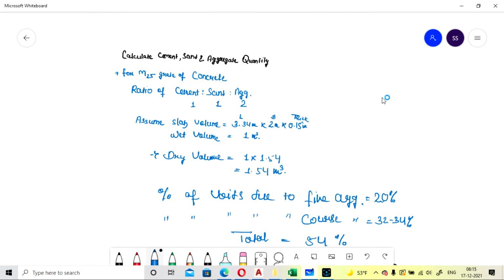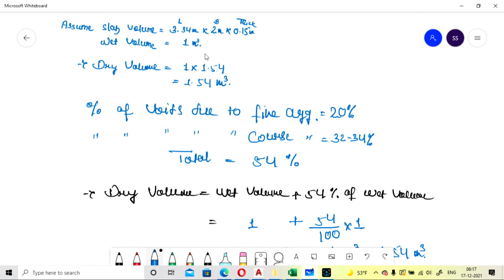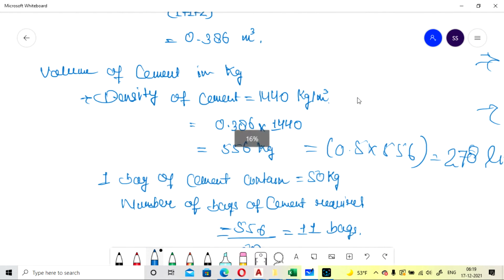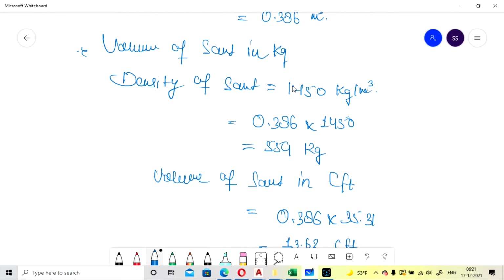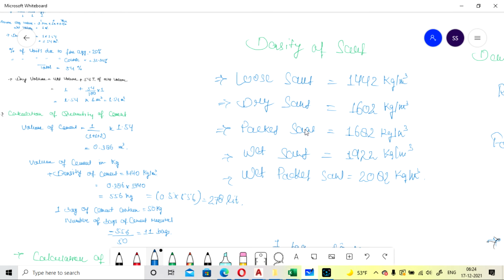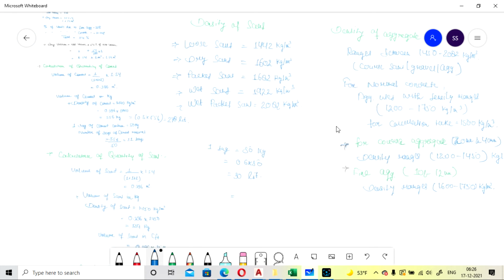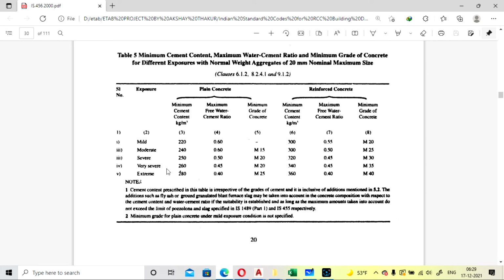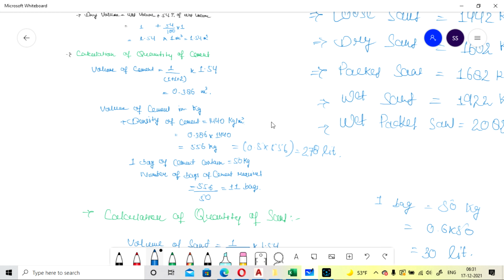Manual Calculation of Cement, Sand & Aggregate Quantity civilsite #2021